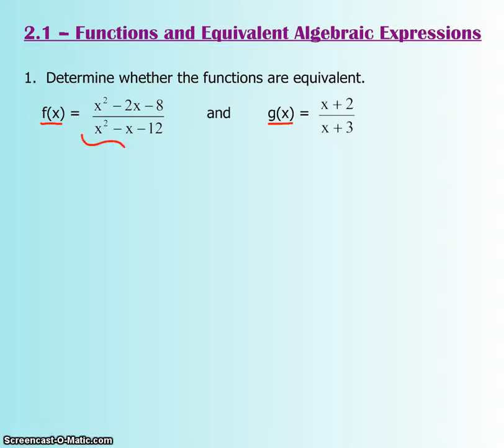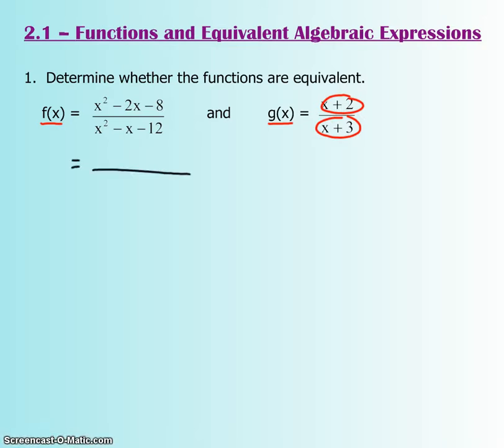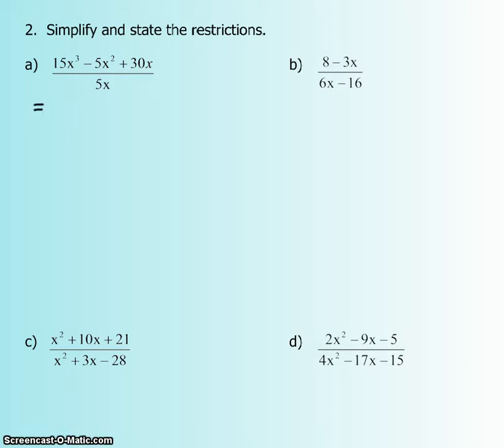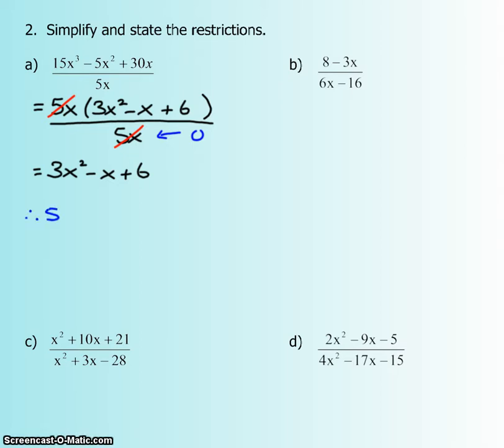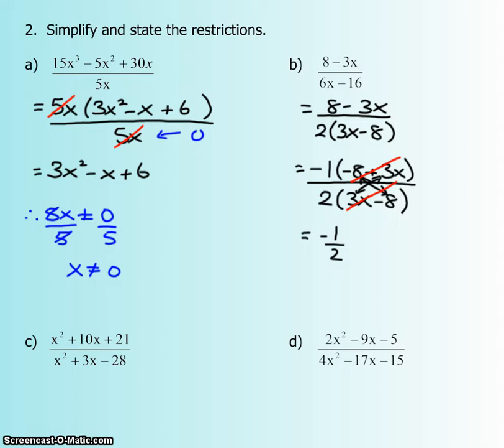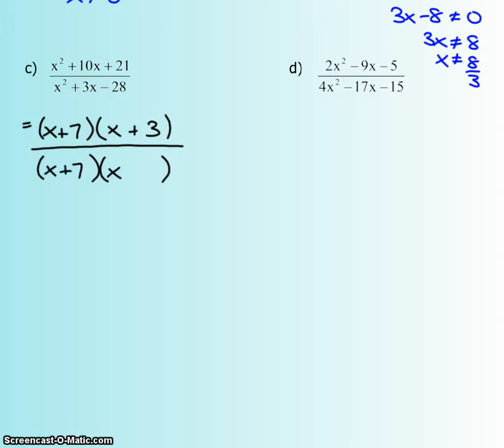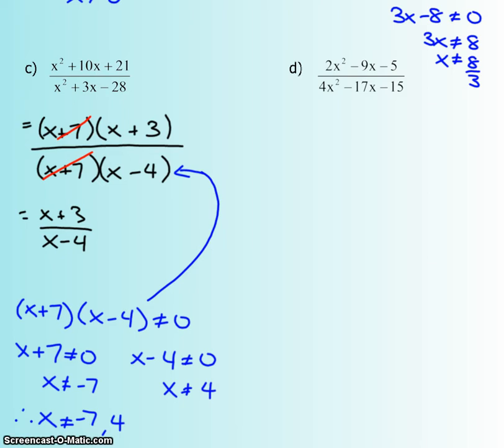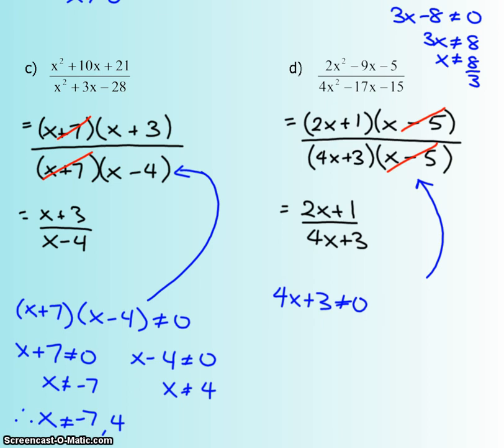2.1 - Functions and Equivalent Algebraic Expressions